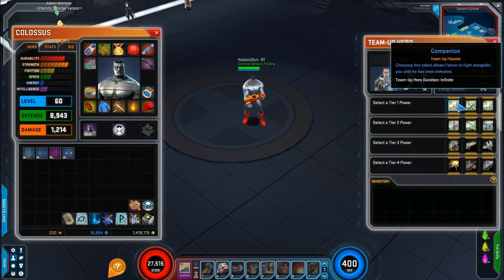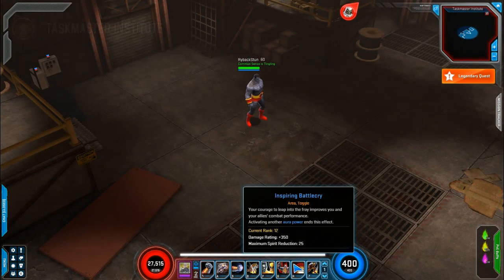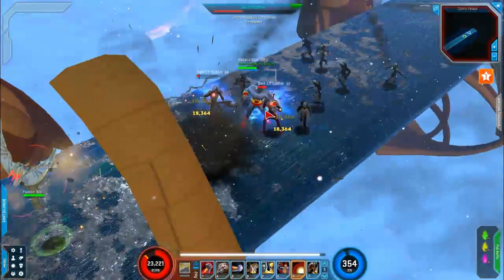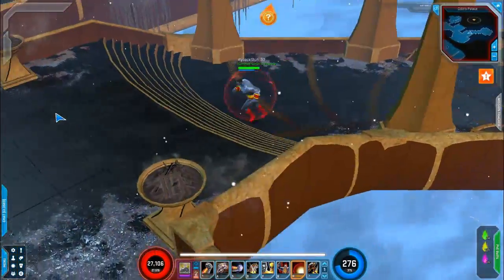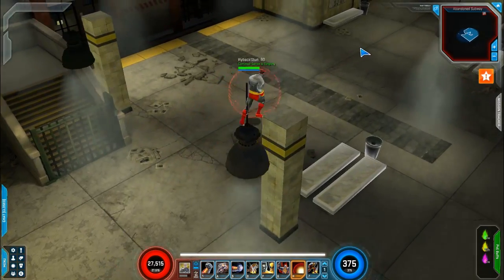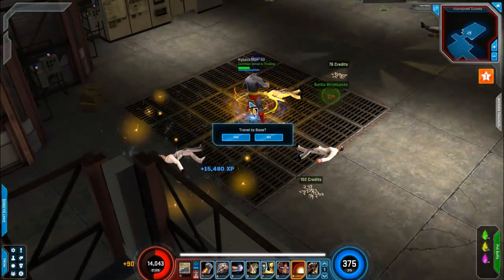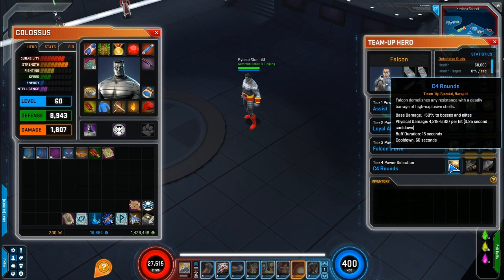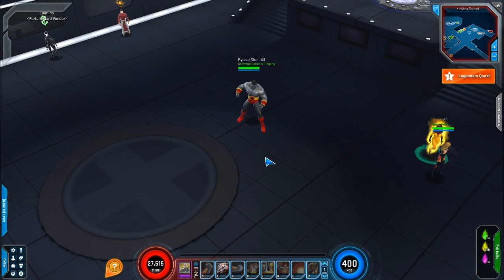Marvel Heroes: Falcon Team-Up Preview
Today RybackStun takes a look at one of the new Team-Up characters for Marvel Heroes, Falcon!

Join him as he showcases how each of his powers work both on and off the battlefield and explains what could possibly be some of the best combinations of powers for this new in-game mechanic!